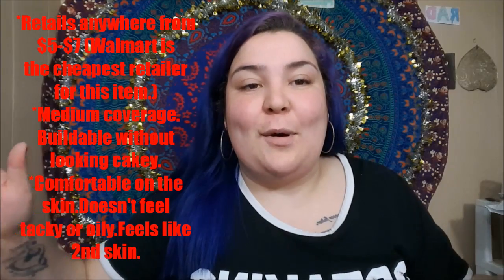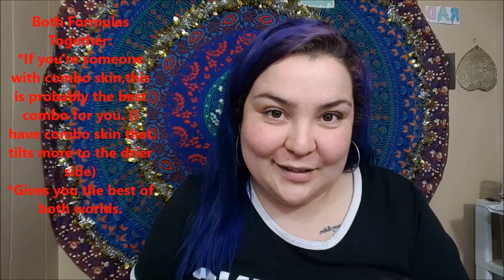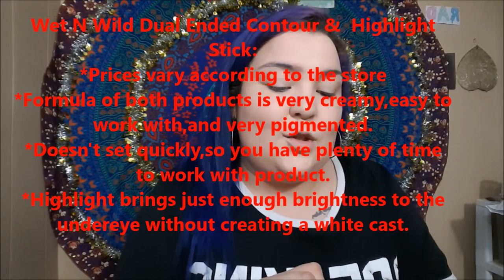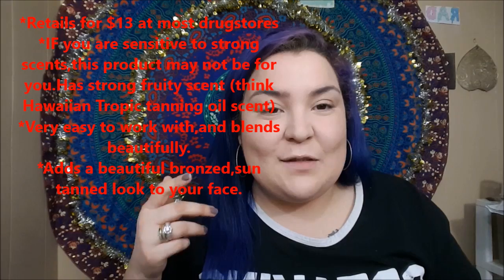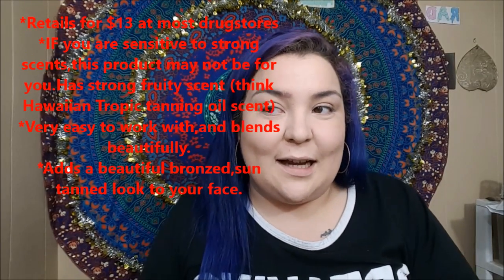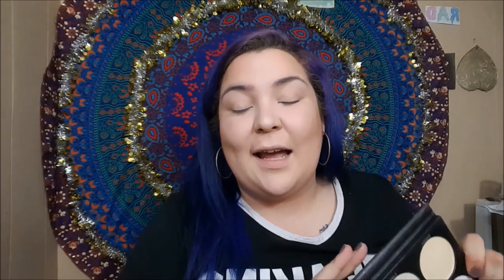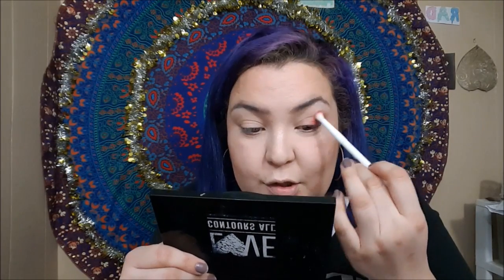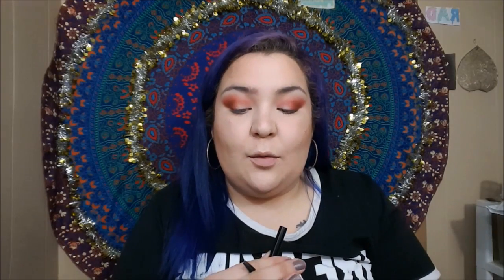May Beauty Favorites GRWM!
Pure Romance Products Shown:

Coochy Pink Paradise Conditioning Shave Cream:
$20

Pink Paradise Body Dew Body Oil Spray:
$20

Thank you to Alexis for sending these products my way to review! I am in no way affiliated with Pure Romance,and make absolutely nothing for featuring their products here on my channel and I make nothing on sales of said products.All opinions about the products are my own.If you'd like to order  these products from Pure Romance,here is where you can place your orders:

Colourpop Shadows:
Top Notch:

PR Friendly.